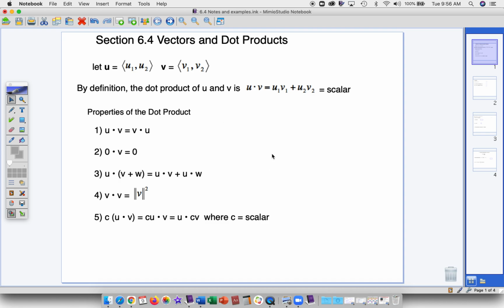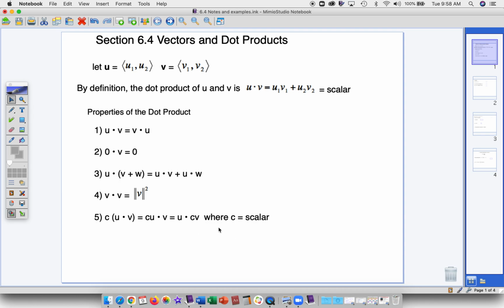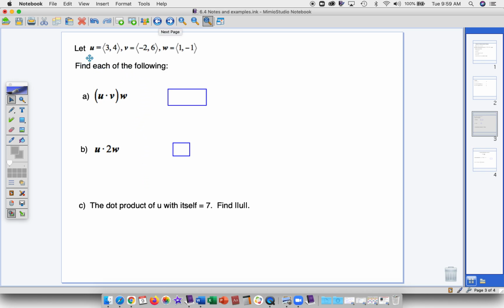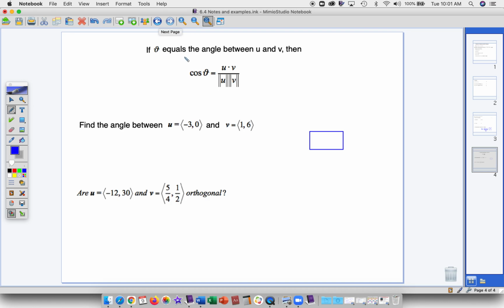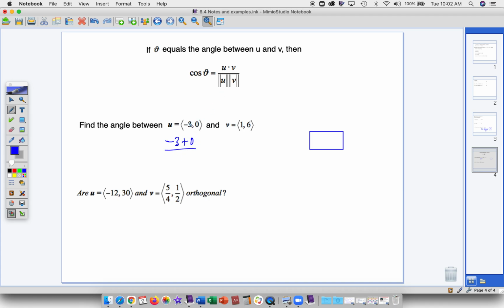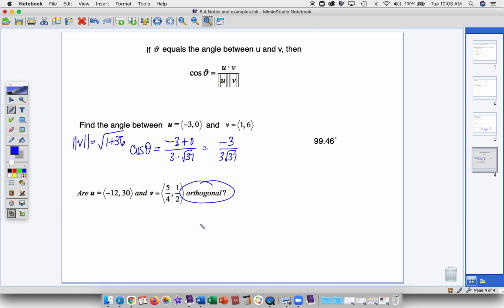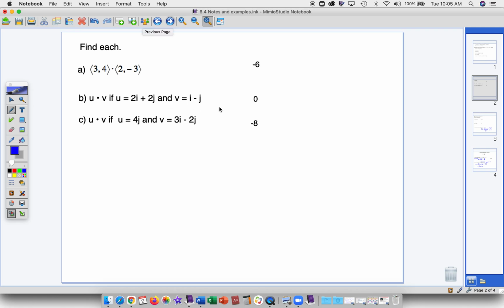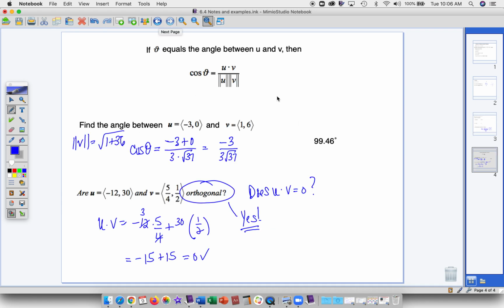6 4 Video Lesson